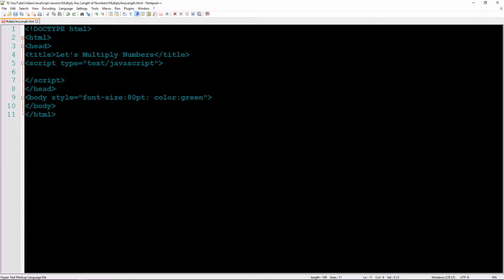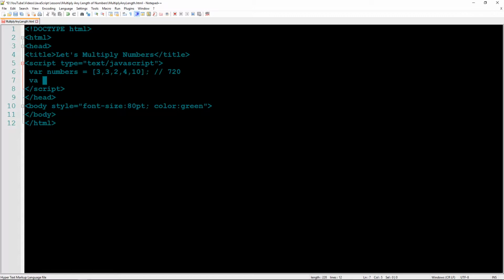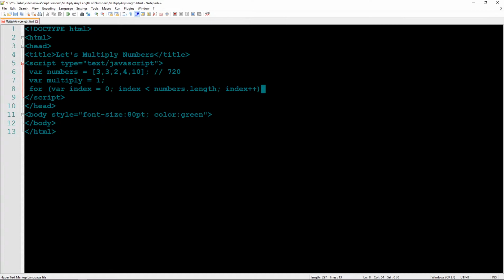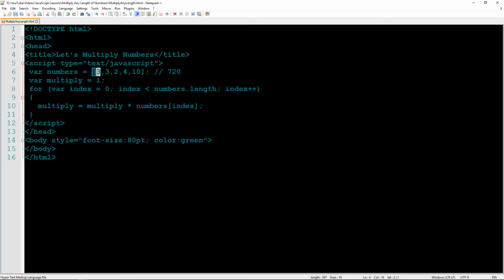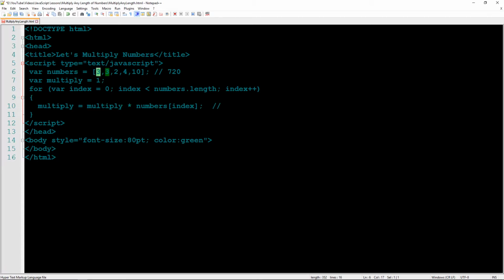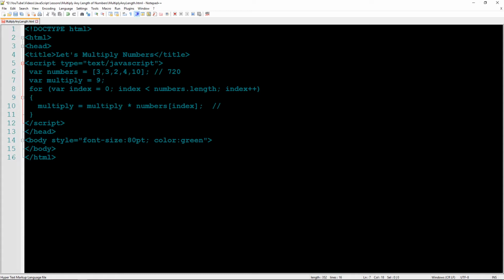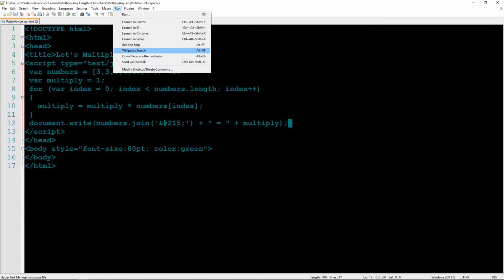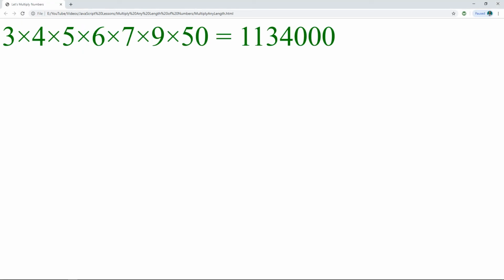JavaScript: Multiply Any Length of Numbers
This is a JavaScript tutorial (level 2 in the playlist) about multiplying as many numbers as user or program can input.